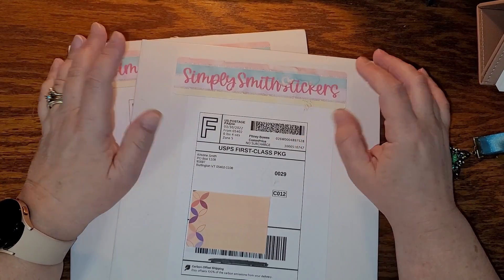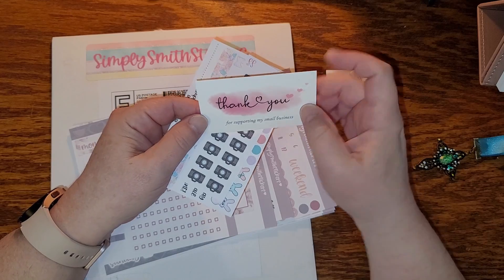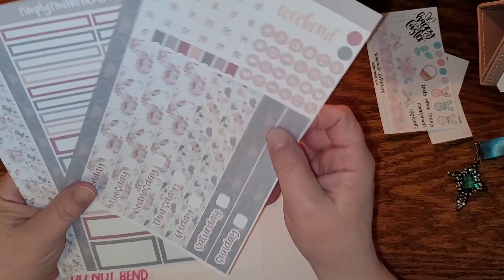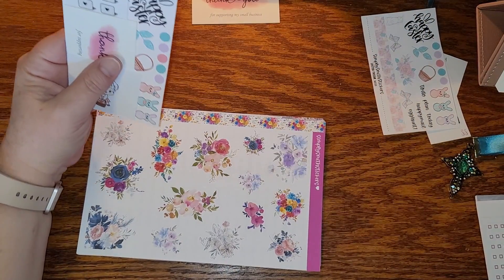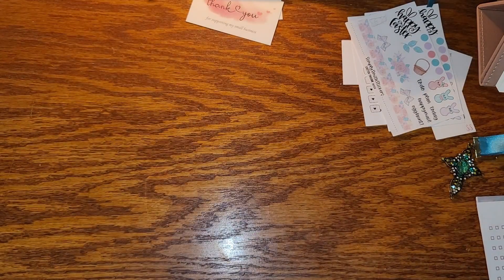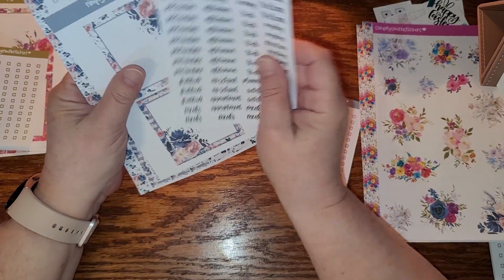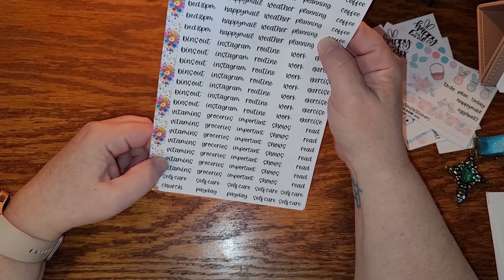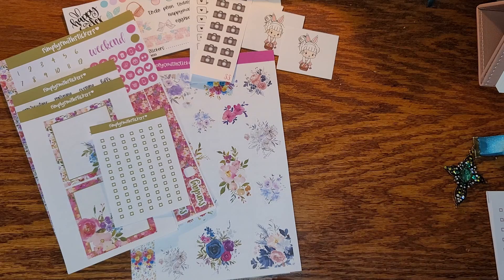Small sticker haul featuring SimplySmithStickers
SimplySmithSticker haul.  Her shop is linked below, really nice lady